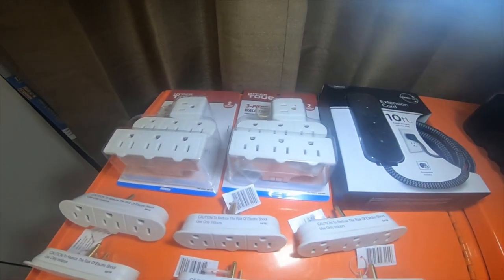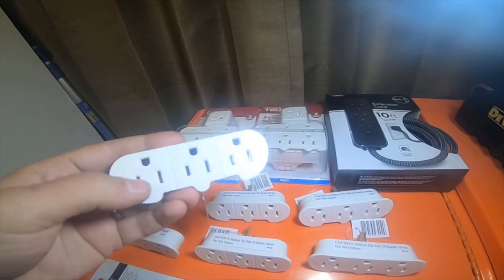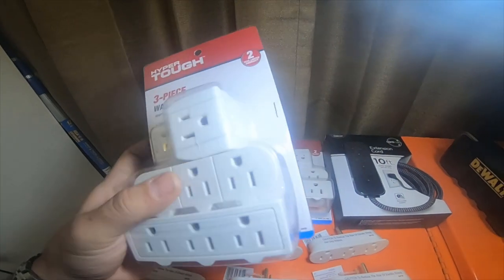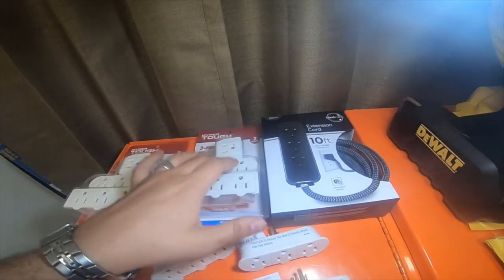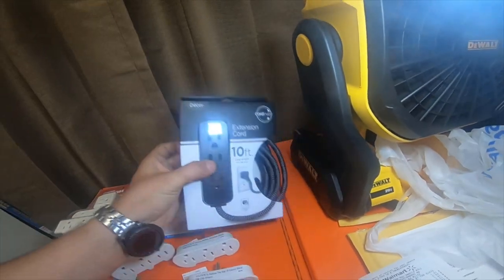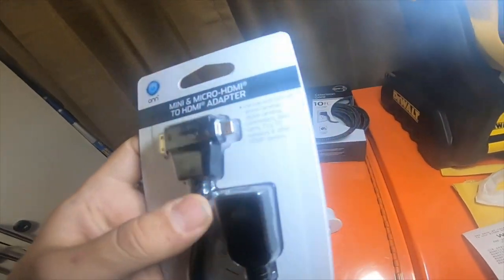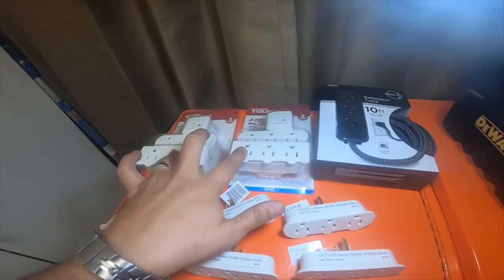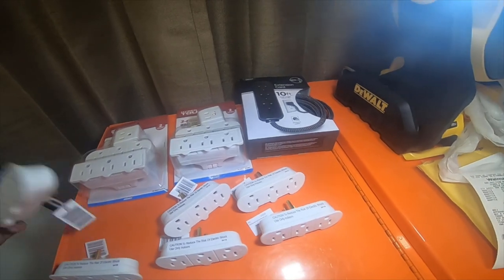Electronics - Tool Haul - WalMart Electrical Plugs N Gopro HDMI Accessory